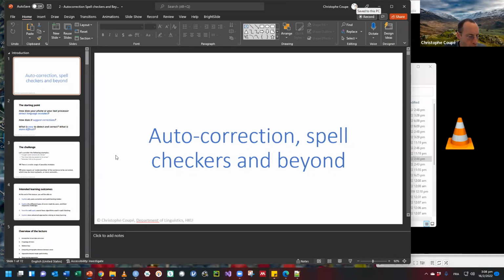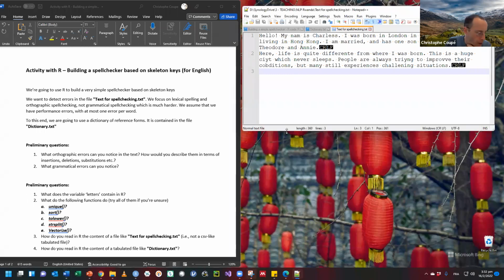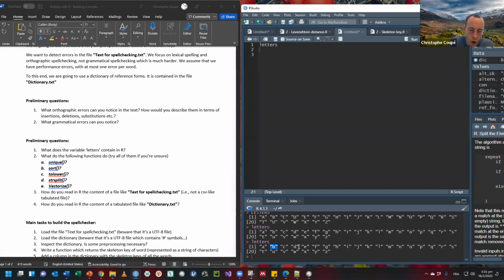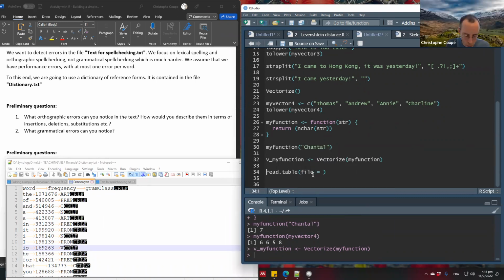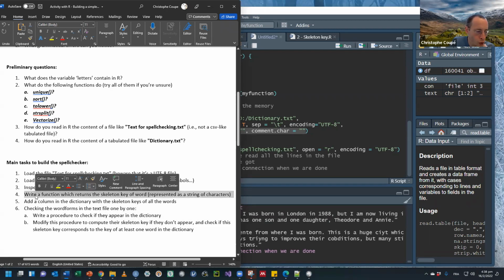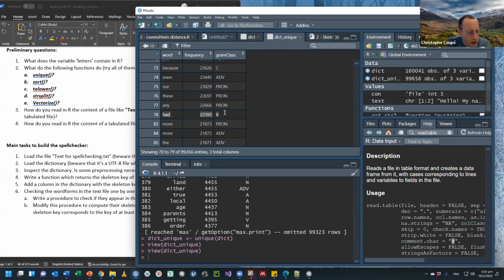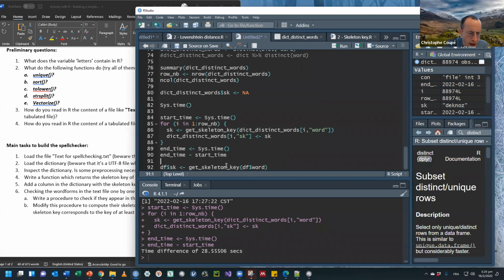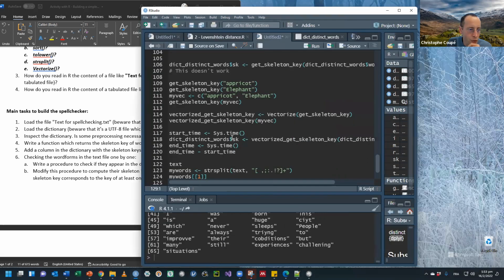Auto-correction, spell checkers and beyond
auto-correction, since the user must
take active steps in solving the issue, which includes checking possible
suggestions by the word processor. Some of these suggestions may
indeed be wrong.